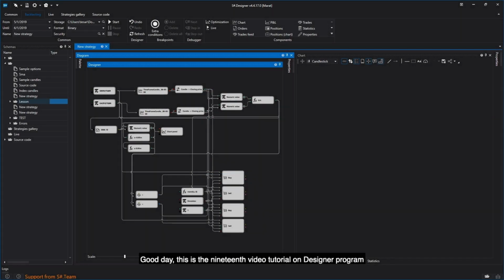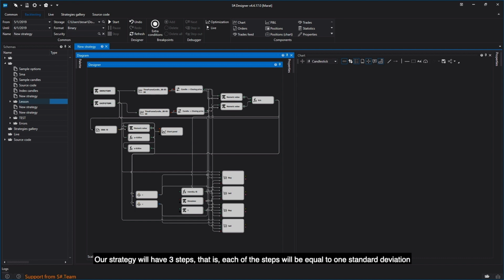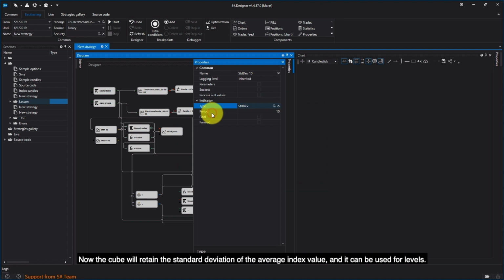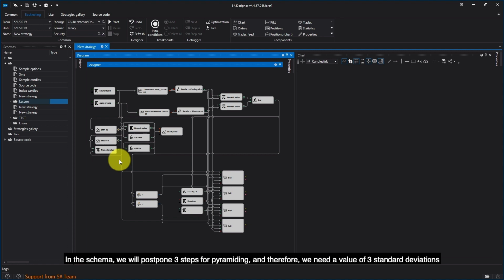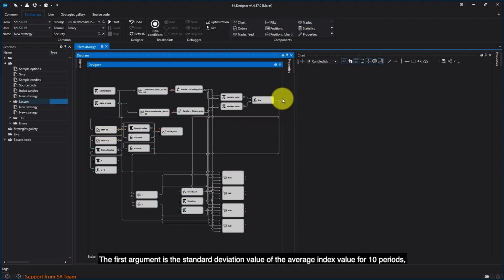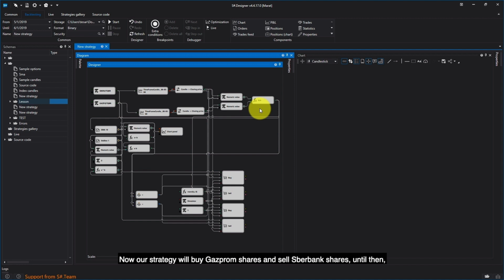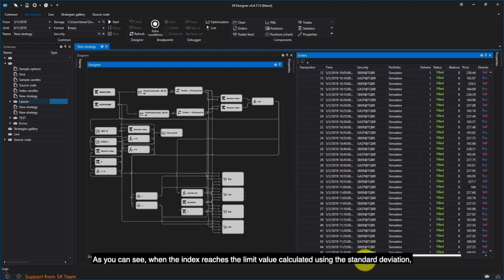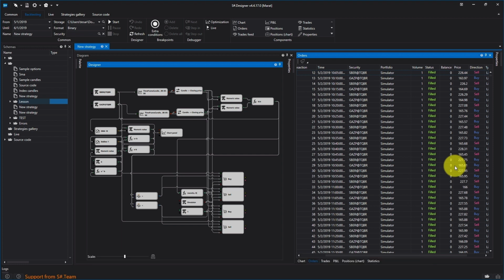Multi assets and financial indexes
🔹 Welcome to the continuation of our StockSharp Designer course! In this lesson, we will delve into the pyramid strategy, developing ideas and methods discussed in the previous video.

💡 What you'll learn from this video:

Developing the pairs trading strategy:
Pyramid strategy: How to effectively increase or decrease position size depending on market conditions.
Integration with the previous strategy: Practical application of pyramid methods within the context of an existing pairs trading strategy.
Practical examples: Demonstration of setting up and executing the pyramid strategy using StockSharp Designer.